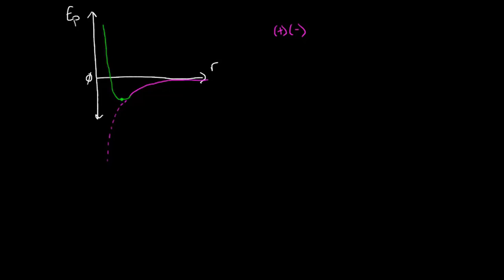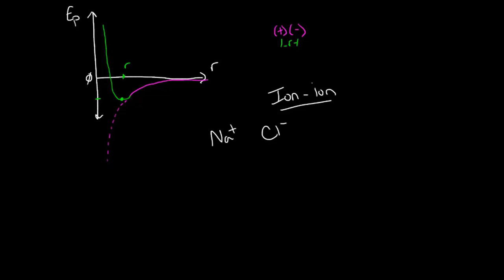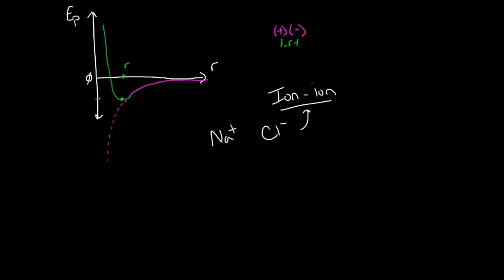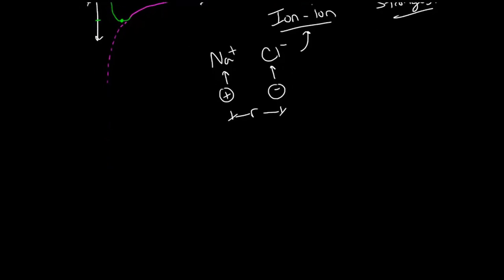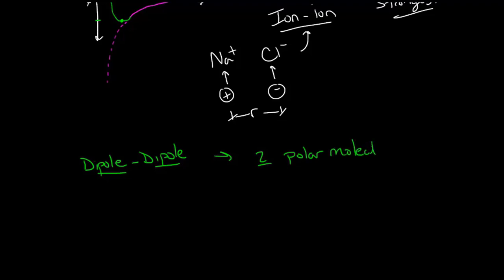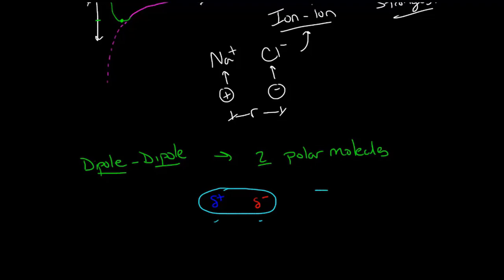Intermolecular Forces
This video introduces ion-ion and dipole-dipole intermolecular forces and describes how they exist according to the principles introduced in Coulomb's law.